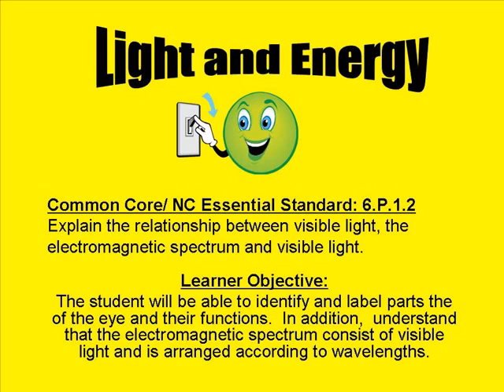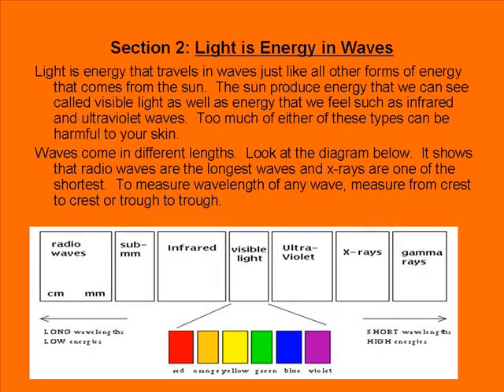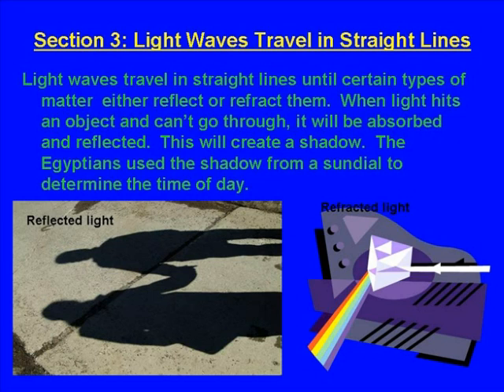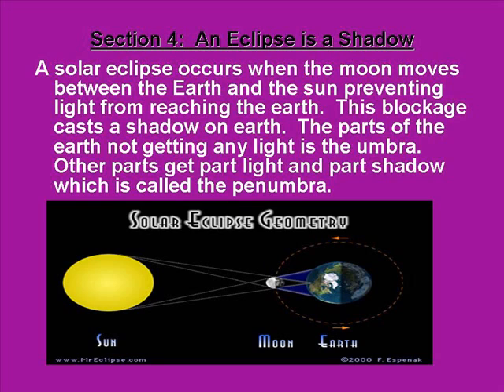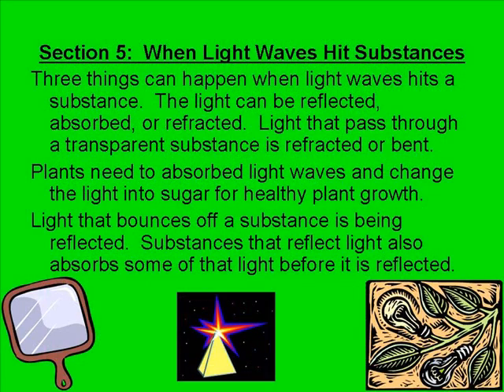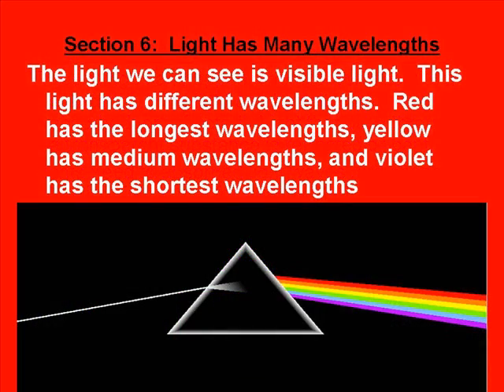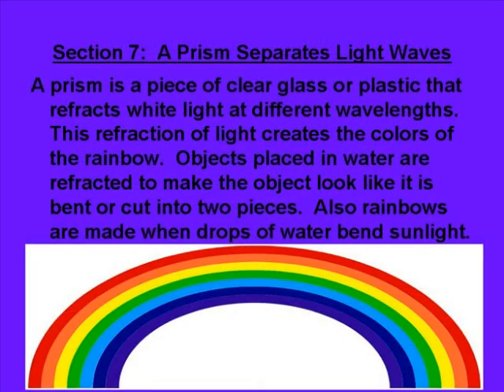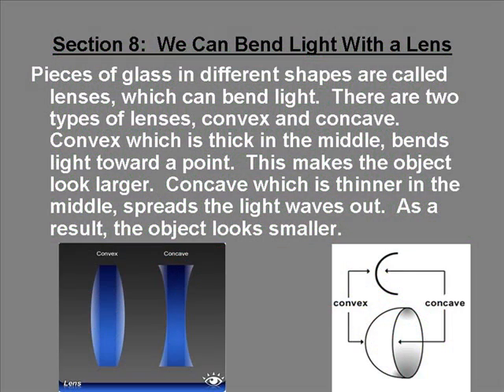light and energy sec1 8